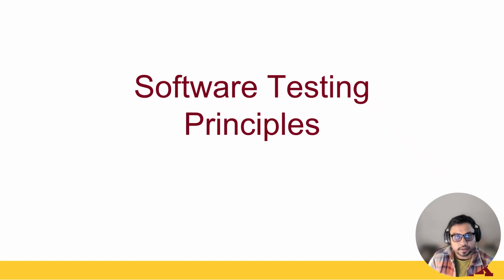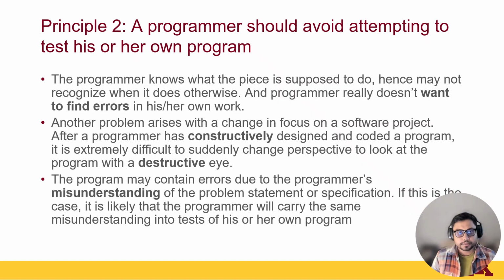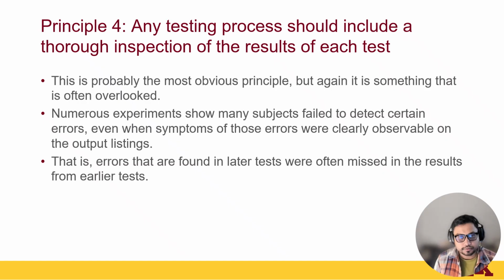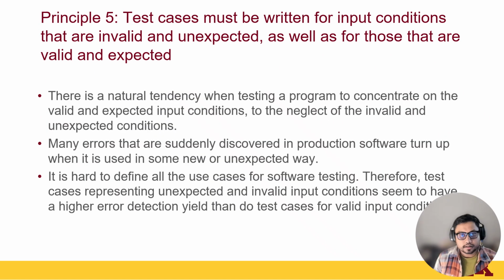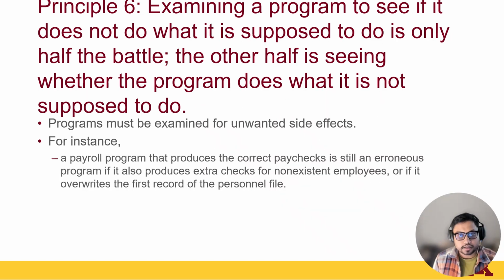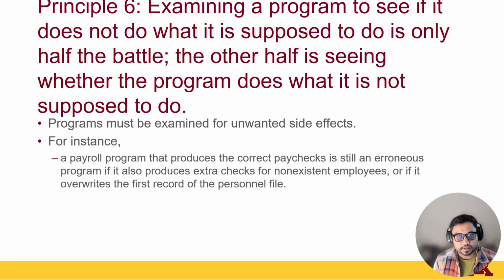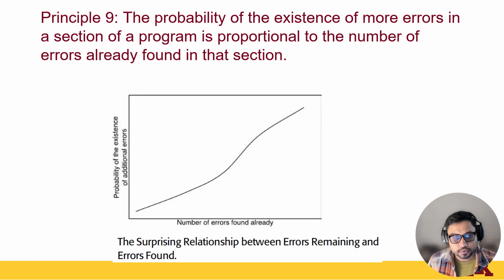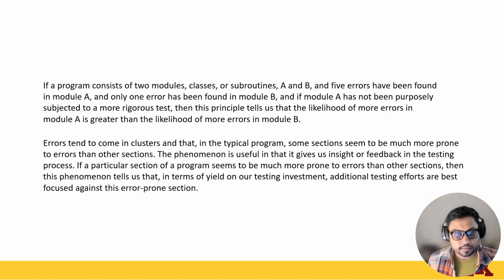Software Testing Principles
Software testing is a fundamental activity in the software development lifecycle, yet it is often misunderstood or underestimated, especially by new developers. This slide introduces the idea that testing is not simply about running a program to see whether it works, but about deliberately attempting to uncover faults, weaknesses, and unexpected behaviors. At this stage in your studies, you may associate success with writing code that compiles and produces correct-looking output. However, from a professional software engineering perspective, a program that appears to work is not necessarily a correct or reliable program.
Testing exists because software systems operate in complex environments and are used by humans in unpredictable ways. Even small programs can fail due to incorrect assumptions, boundary conditions, or misuse of data. The principles in this lecture are not tied to any specific programming language; instead, they describe universal truths about how errors arise and how testing should be approached systematically.
This lecture emphasizes that testing is a disciplined engineering activity. The principles you will learn here have been observed repeatedly in industry and research over decades of software development. By understanding these principles early, you will develop habits that scale from small classroom assignments to large, real-world systems. Throughout this lecture, keep in mind that good testing is proactive, thoughtful, and intentional—not an afterthought added just before submission or deployment.